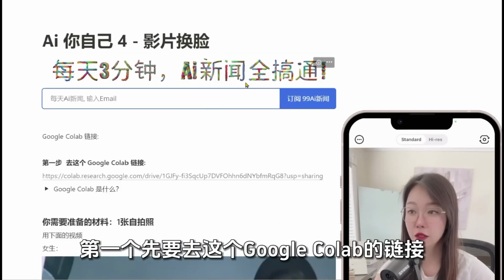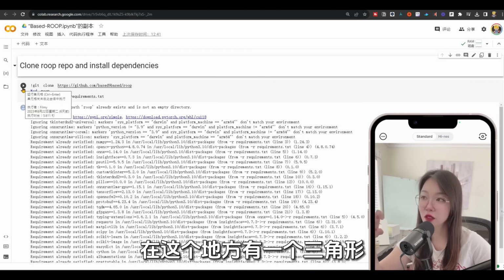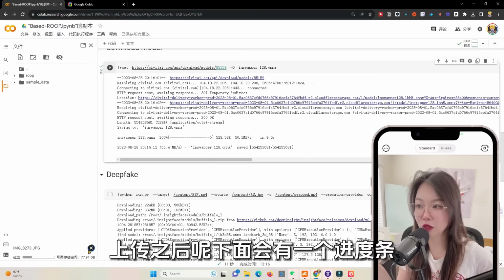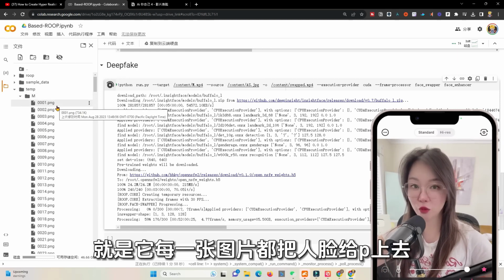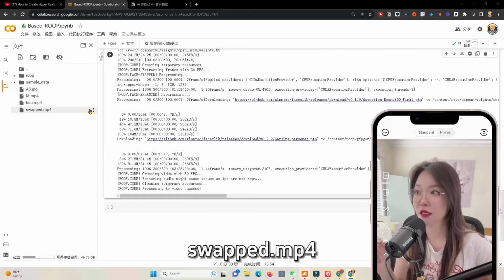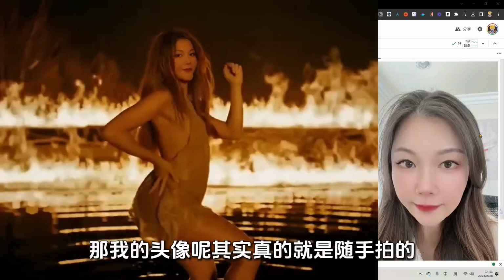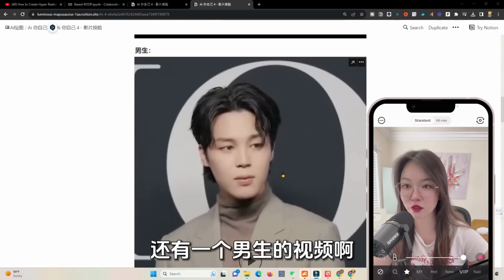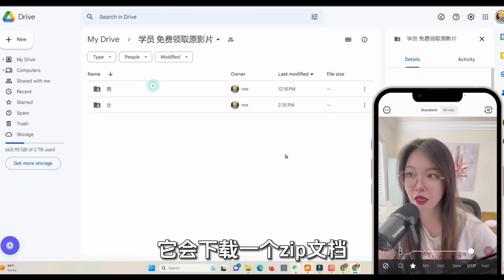Ai yourself! 3 minutes face swap tutorial 1 selfie for the whole video Free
😃5毛钱上 Stable Diffusion 输入"jojo15" 有15%折扣